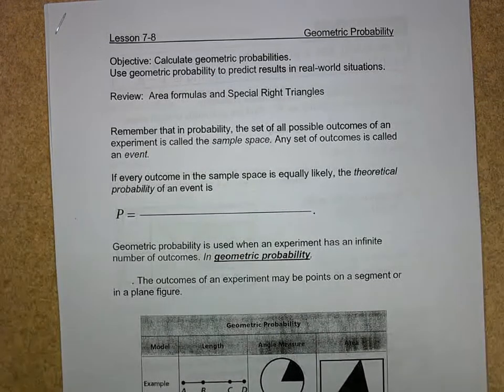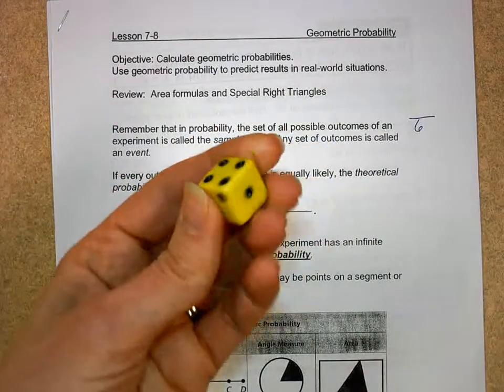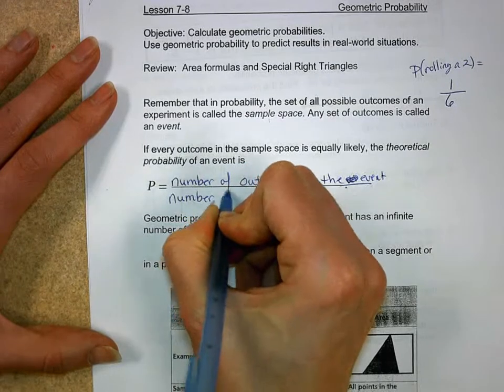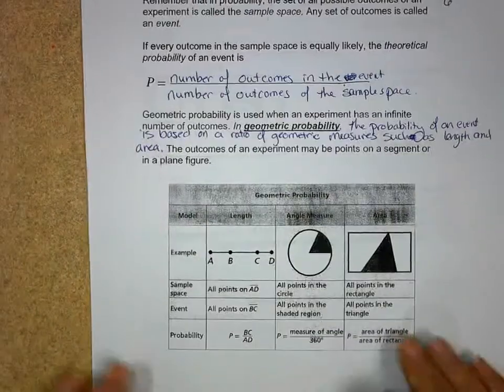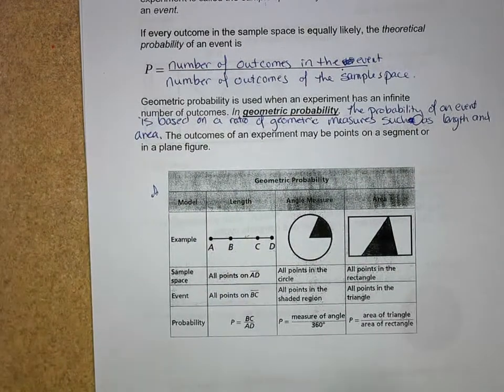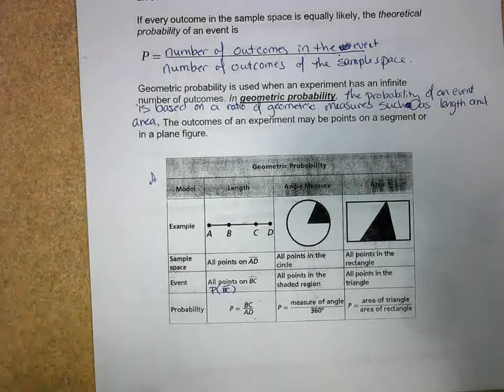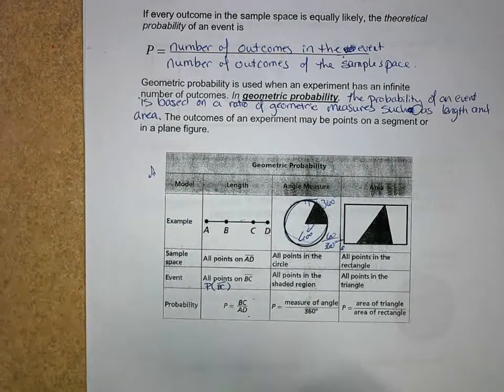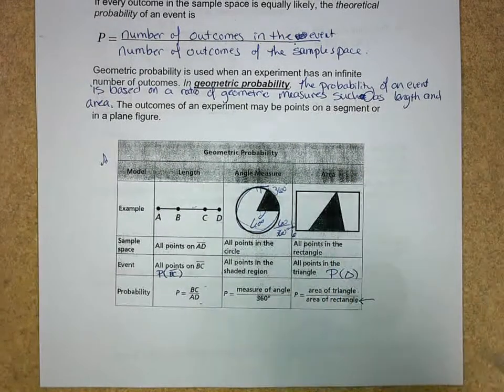Lesson 7-8 Part 1.AVI